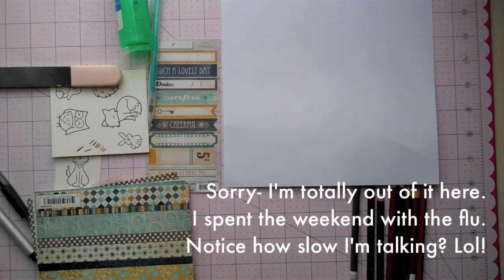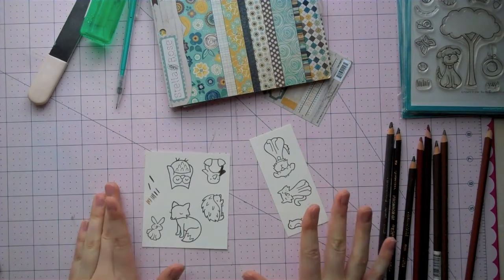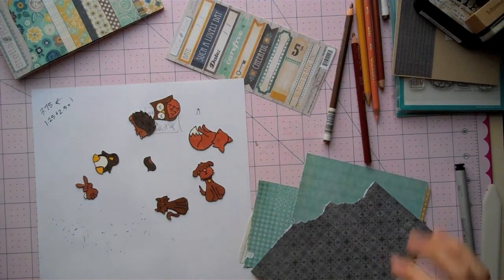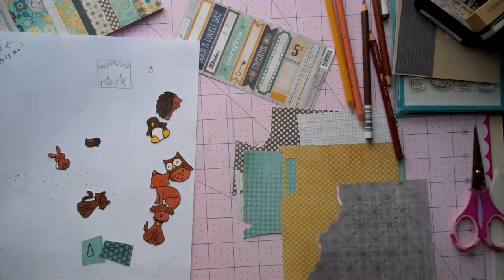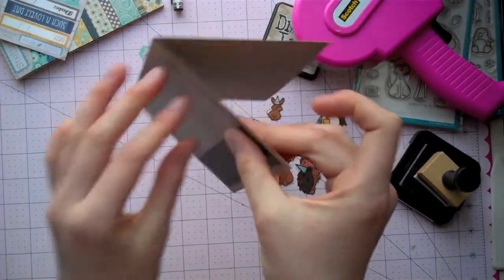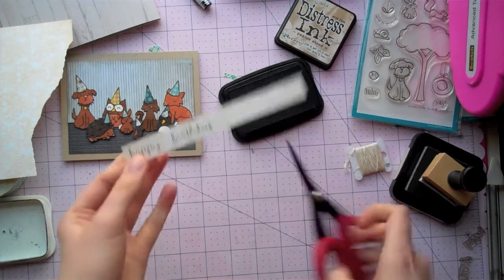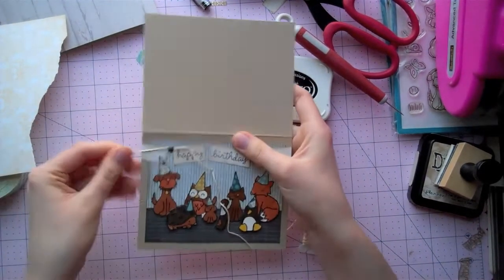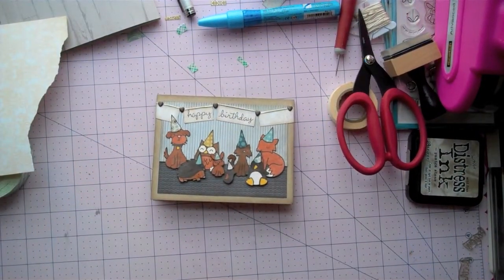VTM 32 - Happy Birthday Critter Party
This is Week 32 of my weekly "Video Tutorial Monday" series.

Watch the project as it comes together from start to finish. For full information and supply list for this project, please reference the 04-18-11 post on my blog linked above.